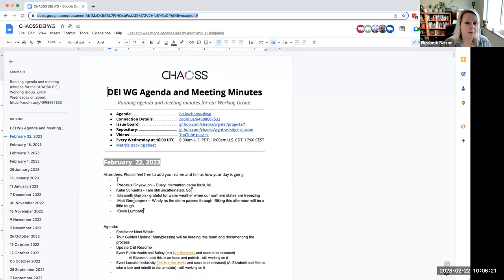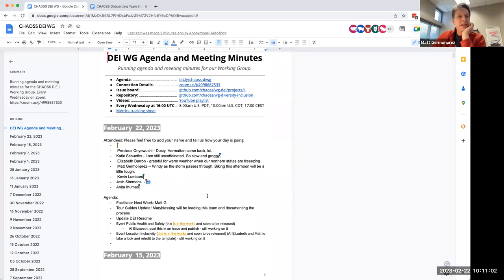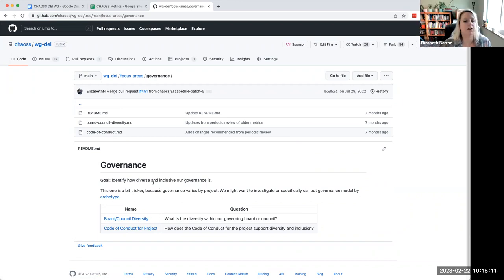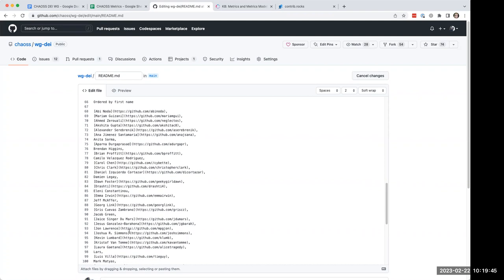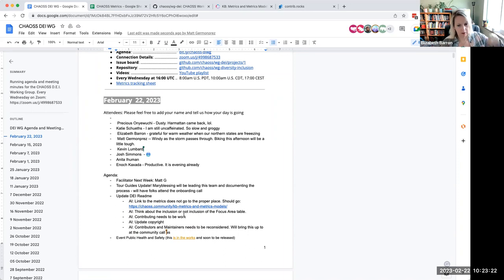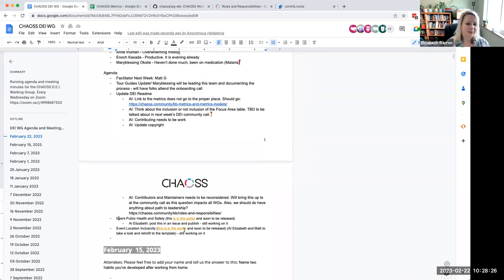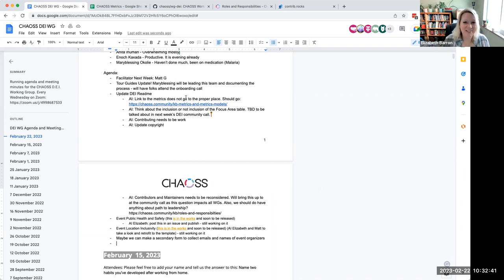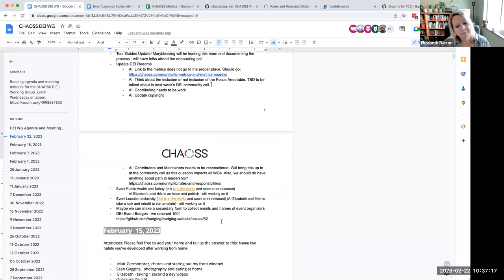CHAOSS DEI Working Group Feb 22 2023